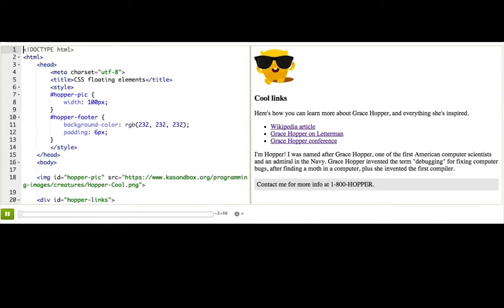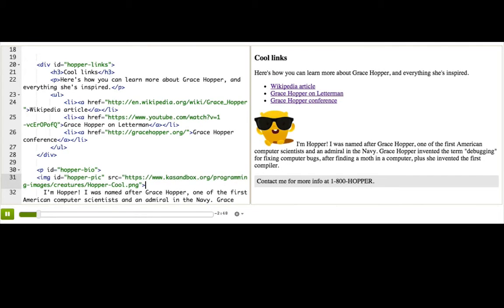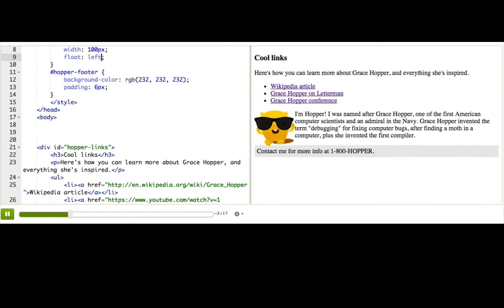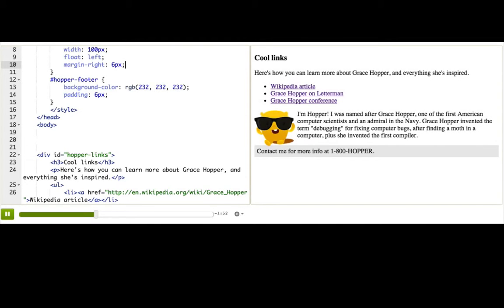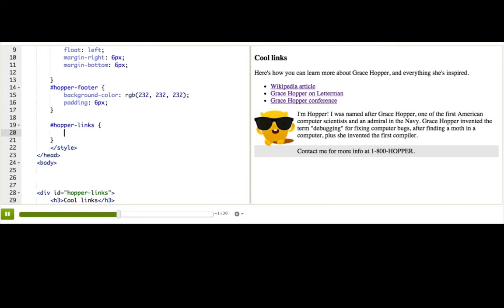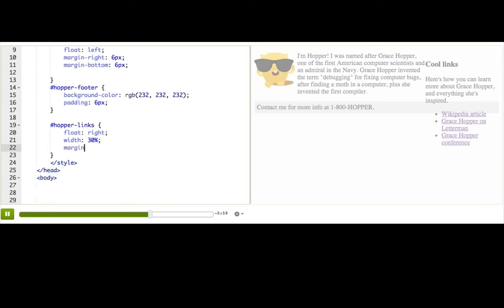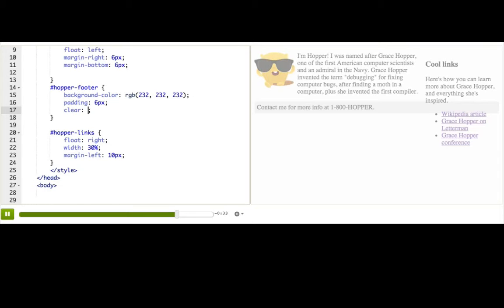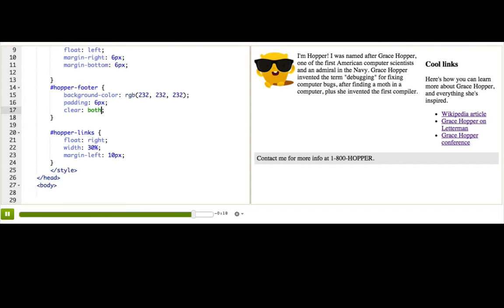HTML5 and CSS3 Tutorial - CSS floating elements Верстка